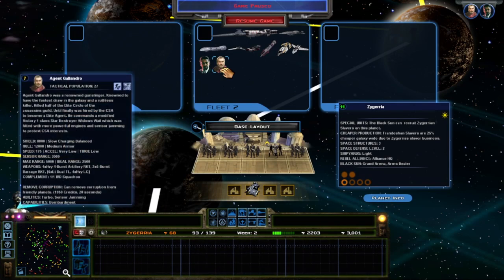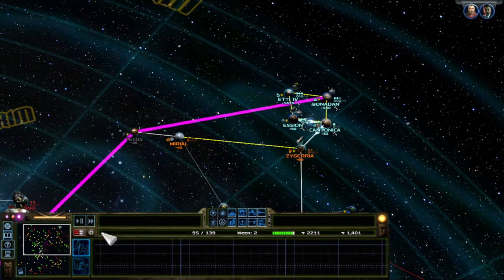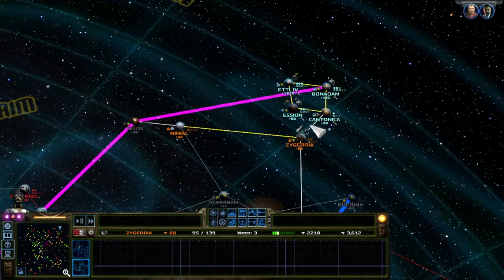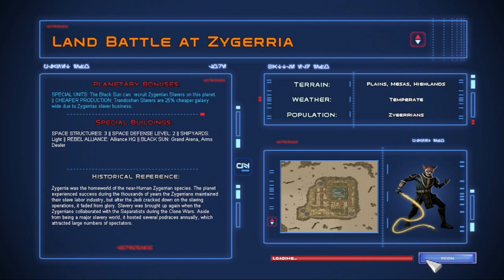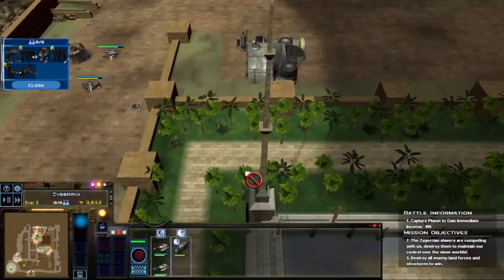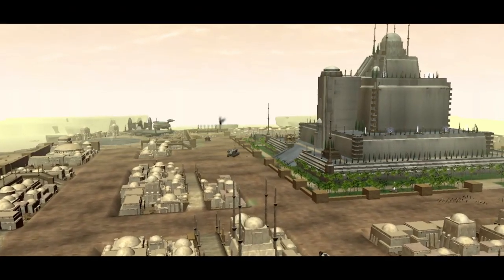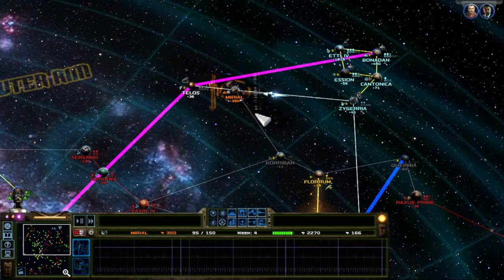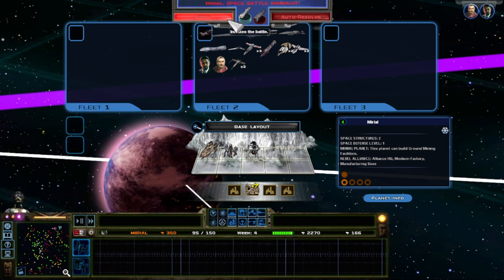Starts to Push the Enemy| Star wars: empire at war (Awakening of the Independencies) part 2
This is where the fun begins :3